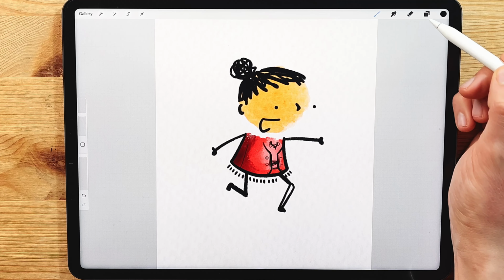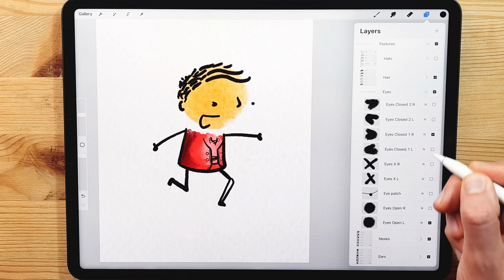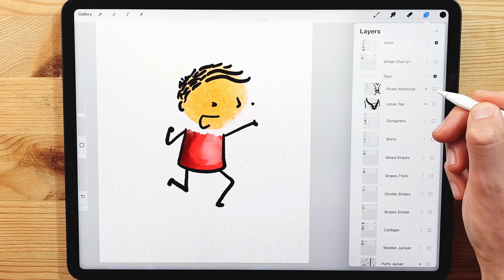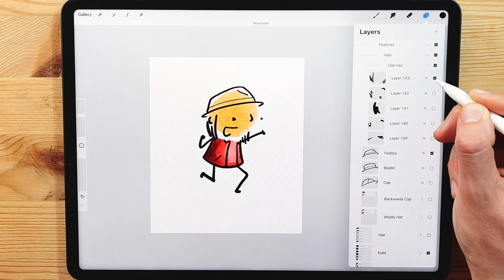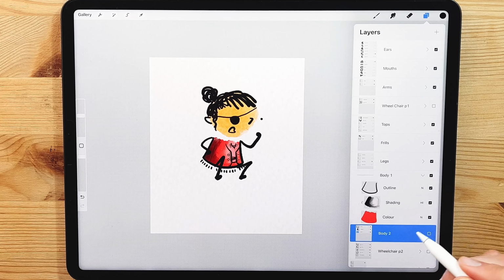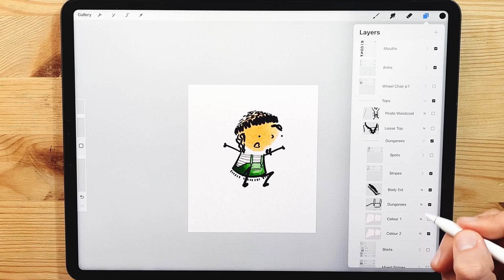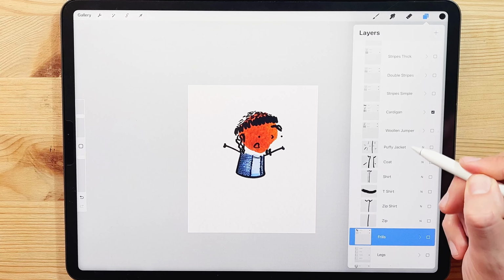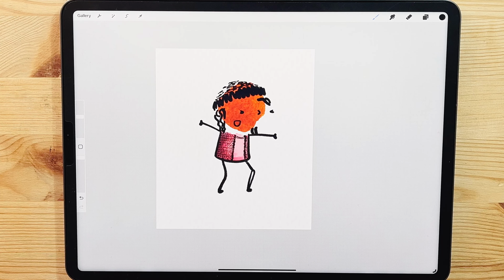Create Your Own Jethro Characters: Character Creator Kit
Signup to get the kit as soon as it launches for FREE

Kickstart your own creative journey with Jethro's Character Creator Kit - create hundreds of characters, customising them with different poses, tops, hairstyles, and hats!

• Hand-drawn Character Creator Kit
• Files in .psd, .afdesign and .procreate formats
• 177 Custom Layers, making over 213 BILLION character combinations!
• 1 scanned watercolour paper texture background

How to use the Character Creator Kit
00:00 - Introducing the Kit
00:15 - How it works
04:41 - Sharing the character
04:51 - Let's make a pirate!
07:25 - Another Character
11:59 - How to get the kit
12:47 - You are creative

Want to support what I do? I'm so grateful for the support of my patrons and as thanks share my brushes, templates, illustrations, WIPs, and even more.
Top tier patrons get a their own custom character too!

== FEATURING ==
🏄🏻‍♂️ JETHRO as Artist
🫵 YOU as Artist

📱 Filmed with iPhone 13 & GoPro

You can learn to do ANYTHING.